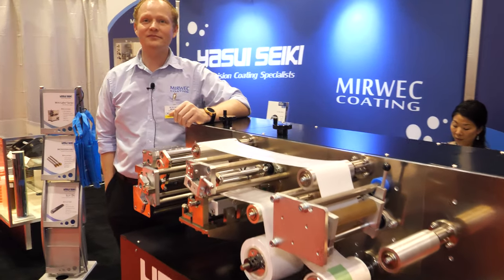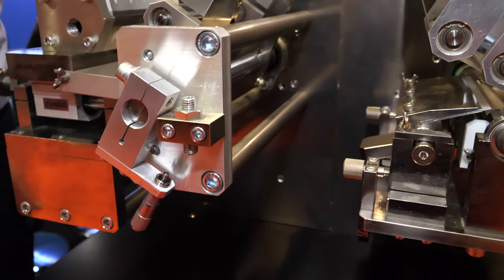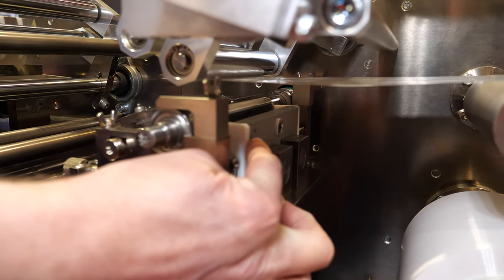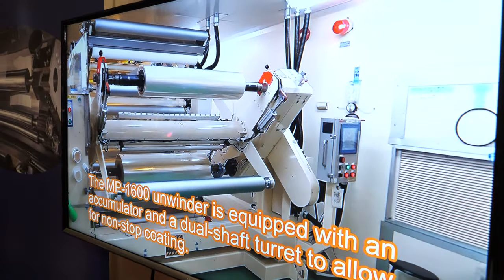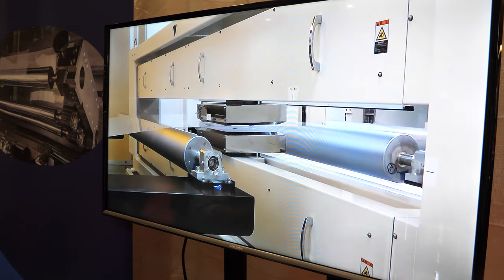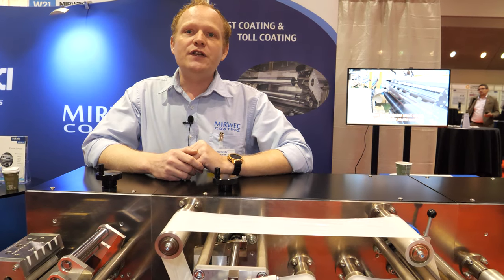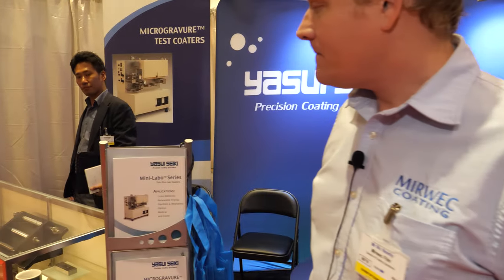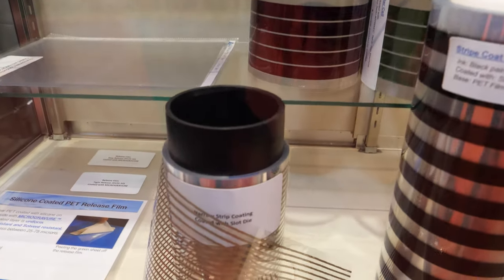Lab-sized Precision Coating Machines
MIRWEC Coating/ Yasui Seiki offers test and contract coating services that give you access to Yasui Seiki's state-of-the-art, precision thin film coating machines equipped with patented MICROGRAVURE™ and slot die coating systems. We provide high quality thin and uniform toll coating services to major corporations around the world. Our unique technology and know-how were cultivated by Yasui Seiki's profound knowledge of R2R coating machines and Labo Japan's expertise in R2R coating techniques. MIRWEC Coating also serves as the window for Yasui Seiki Japan and helps the US customers acquire one-of-a-kind, precision coating machines, from lab to production scale.